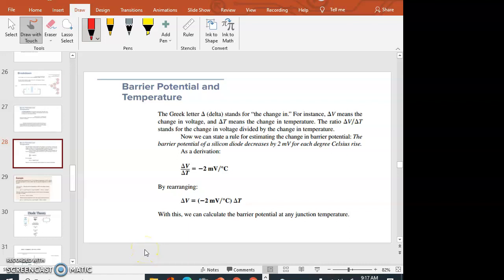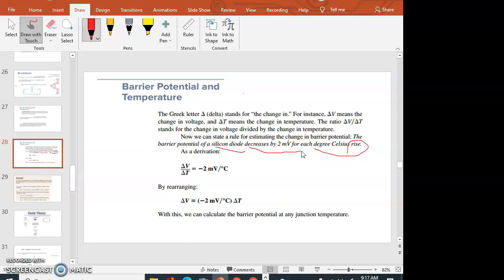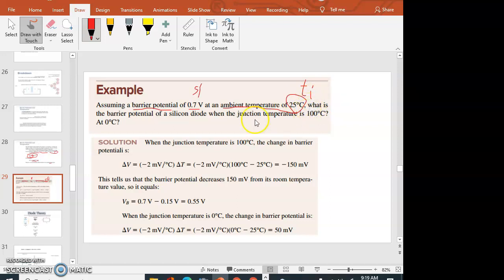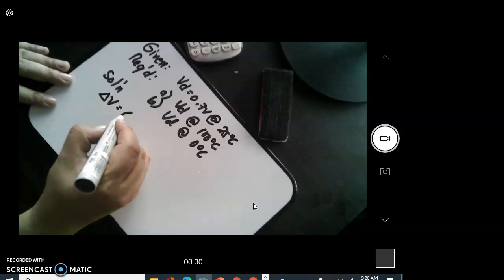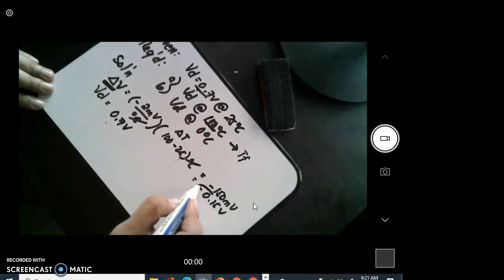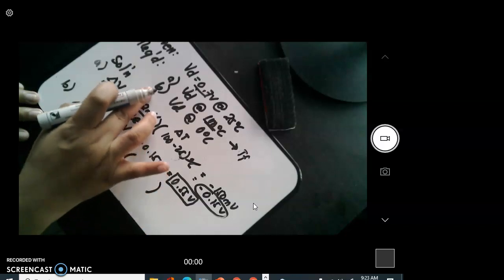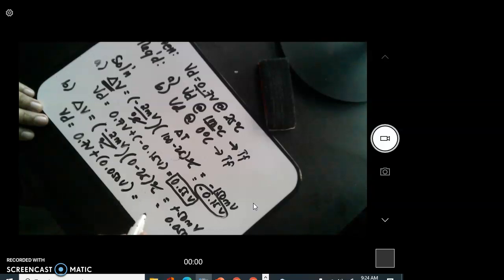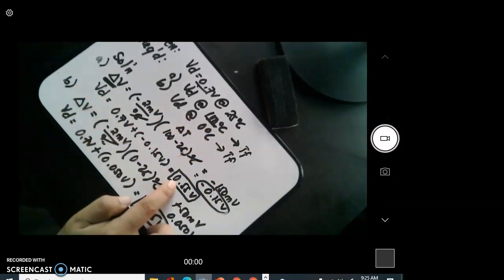Barrier Potential and Temperature